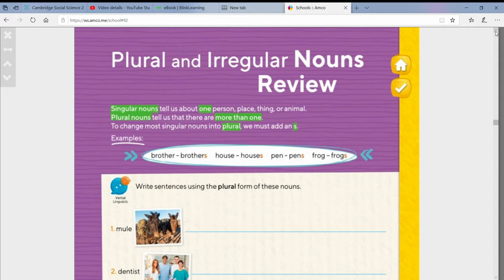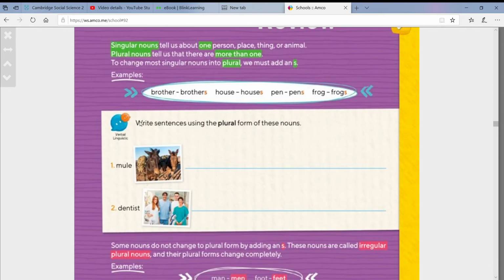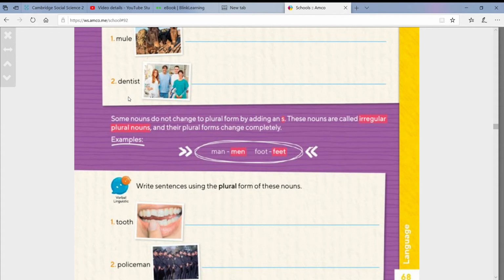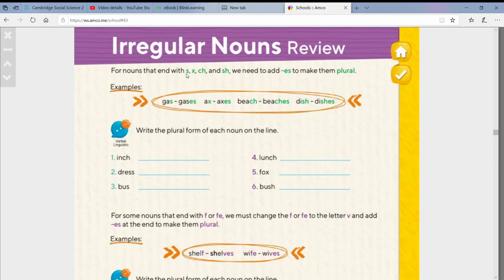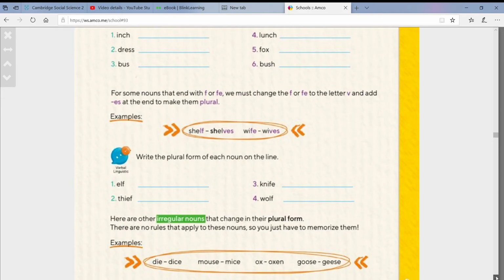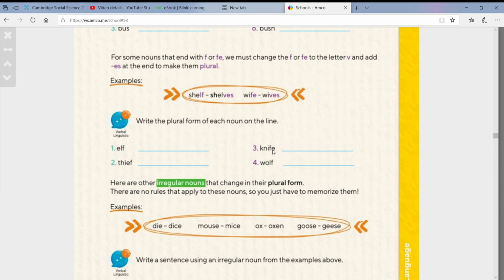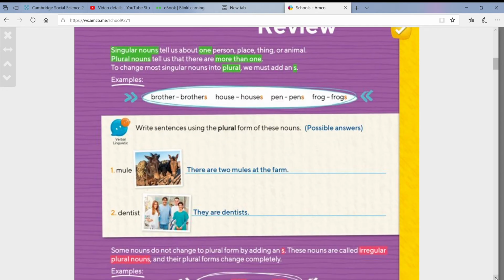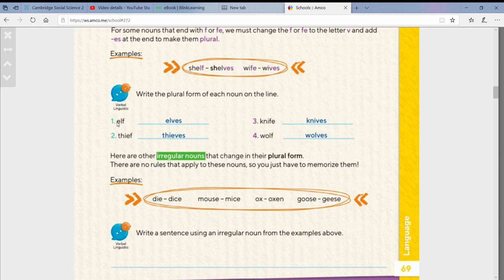Miss Nikki AMCO Pages 68 and 69